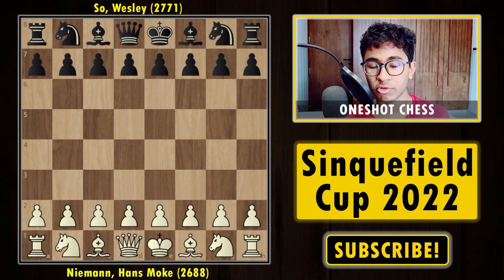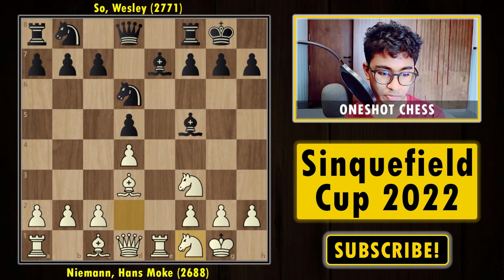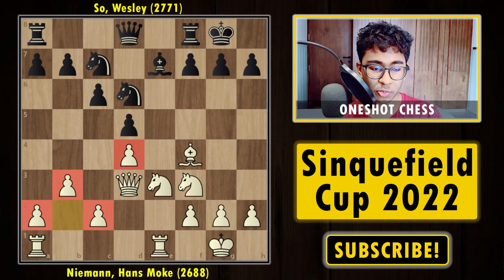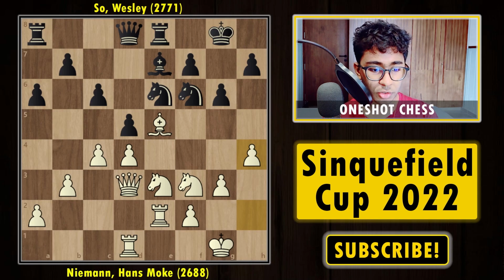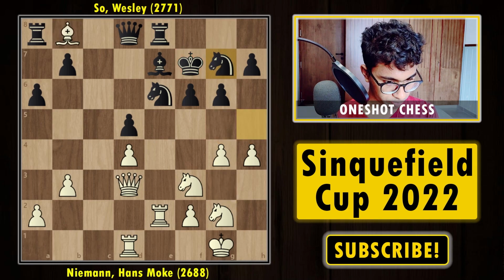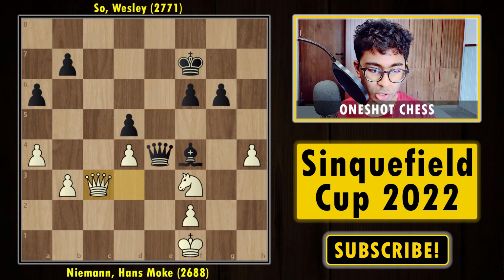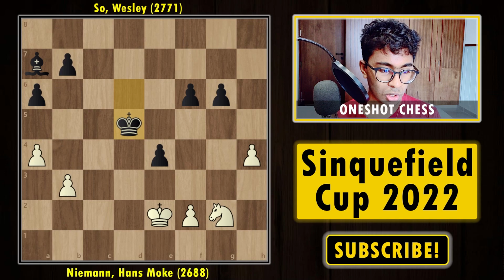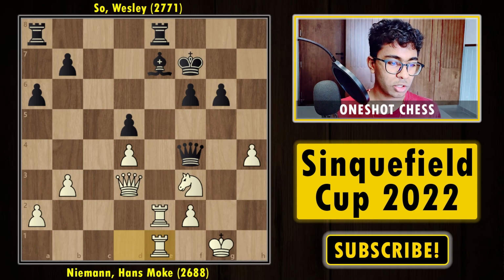Hans Niemann Is Not Cheating....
Niemann, Hans Moke (2688) - So, Wesley (2771)
C42 Petrov, classical attack

Topics Covered:
0:00 Introduction
1:18 Game Begins!
17:25 Game Over!

The Sinquefield Cup is a 10-player classical round-robin taking place in the Saint Louis Chess Club from 2-11 September 2022. It's the fifth and final stage of the 2022 Grand Chess Tour, a series of five events with a total prize fund of $1.4 million.

The players receive 90 minutes for 40 moves, followed by 30 minutes to the end of the game, plus a 30-second increment starting from move one.